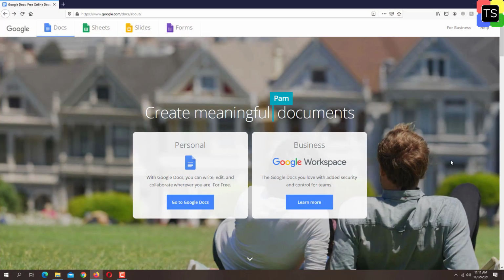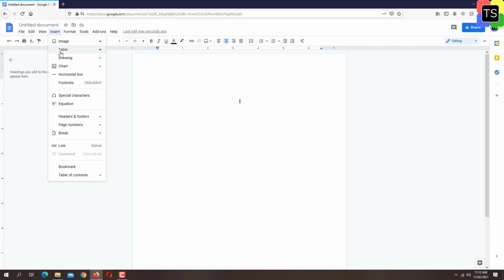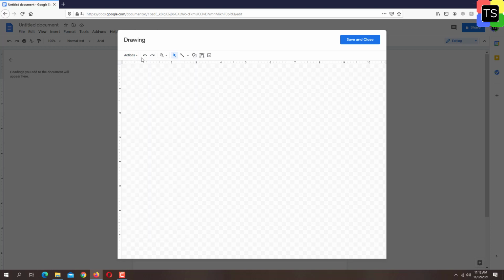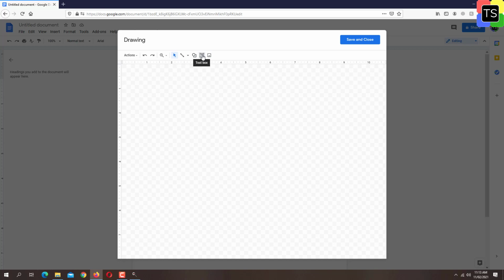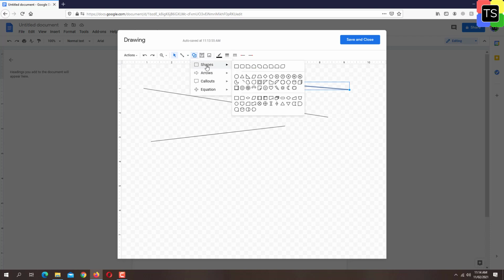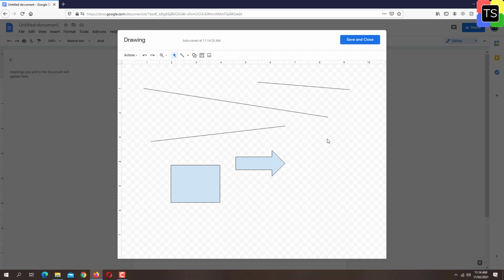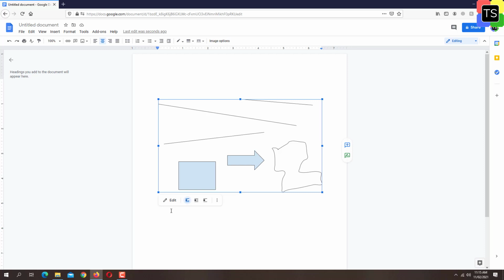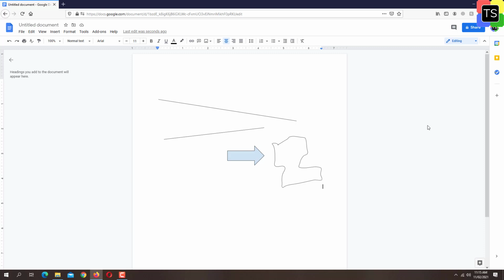How To Draw In Google Docs - How To Add Shapes In Google Docs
How To Draw In Google Docs. Video is about How To Add Shapes In Google Docs and how to draw in google docs easily and quick. In google docs you get an option to draw shapes as well as free hand drawing. With those option you can insert shapes in google docs. So if you are looking for how to make a line in google docs or shape or free hand drawing, then this video will help you.

►► Recommended Videos -

👉 About Technosalad -